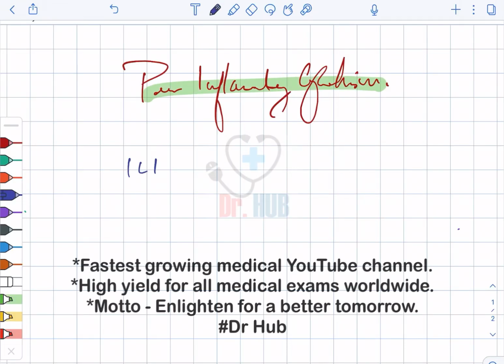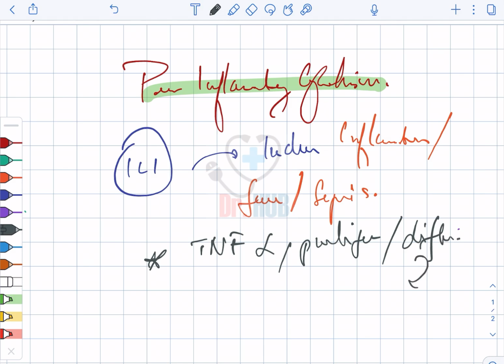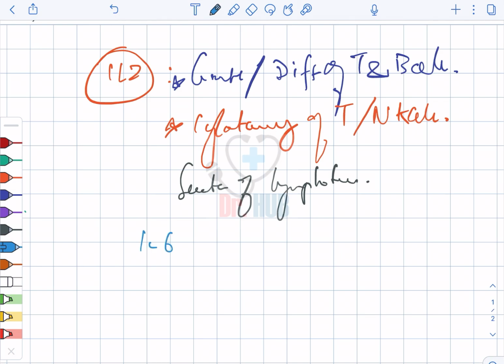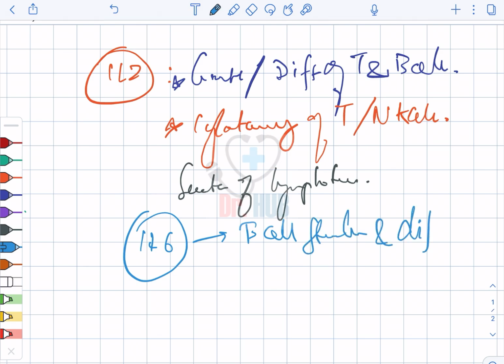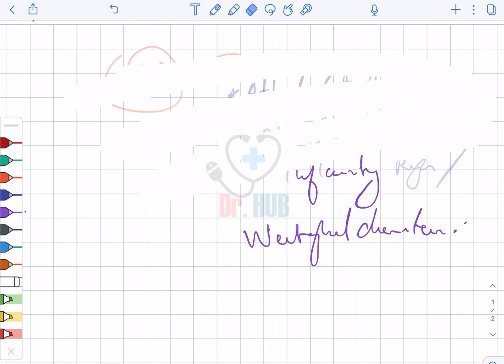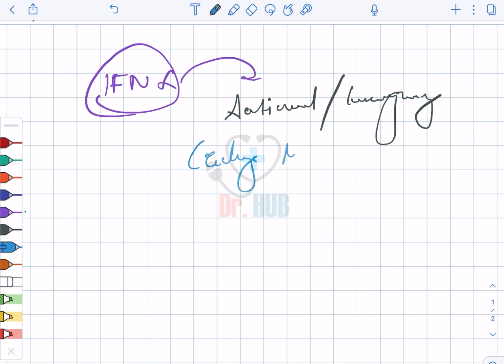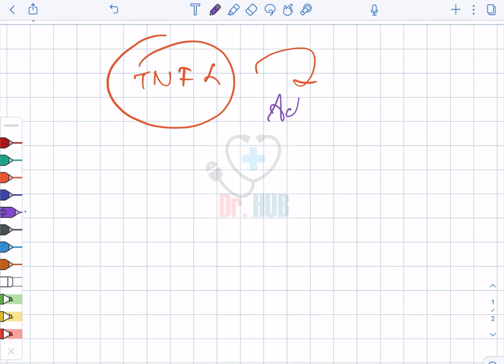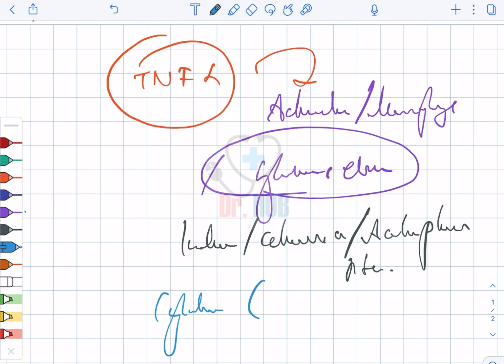Pro Inflammatory Cytokines